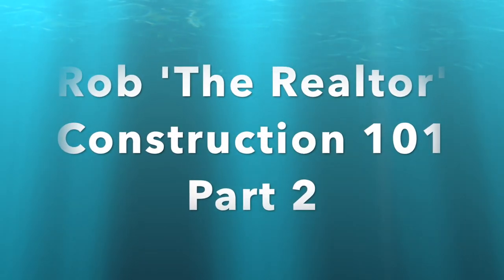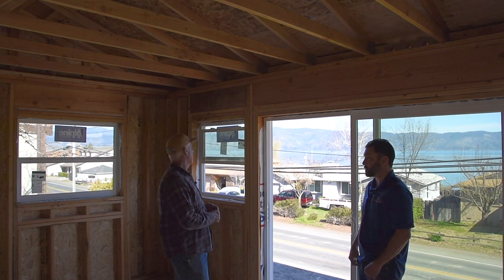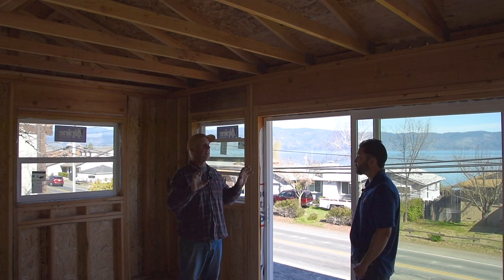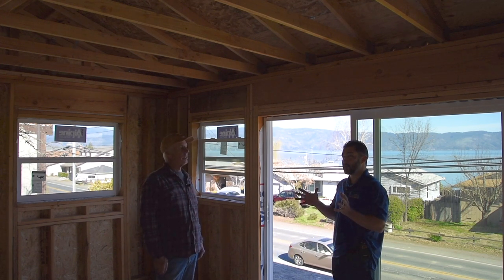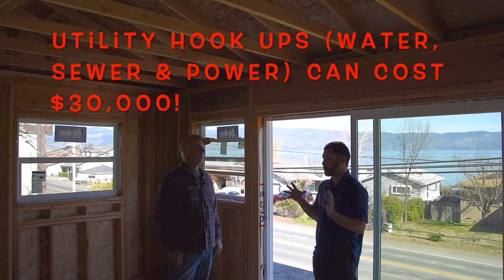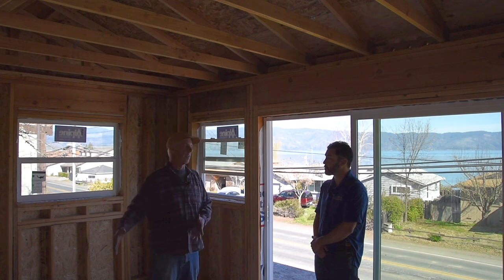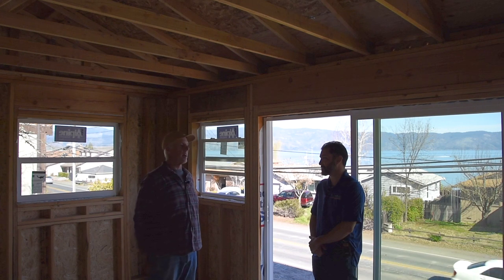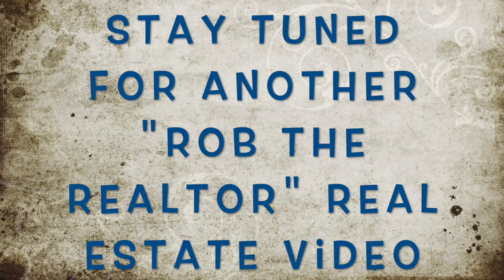How to Build a Home in California (Part 2 of 2)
In this video licensed contractor, Mark Komada of Frontier Construction, goes over what he looks for in analyzing a potential investment property. Mark covers new California building requirements, building fees, hidden fees, utility hook up costs, and takes us for a tour of an apartment and garage he is currently building. He explains the different aspects of a home such as: footing, foundation, mud sill, framing, headers, electrical, plumbing, deck, windows and more. If you have something real estate related you would like me to cover in a future video, be sure to leave a comment and I will do my best to do a video on that topic.